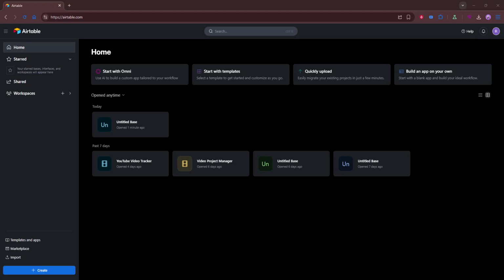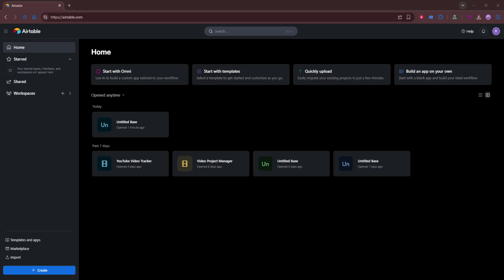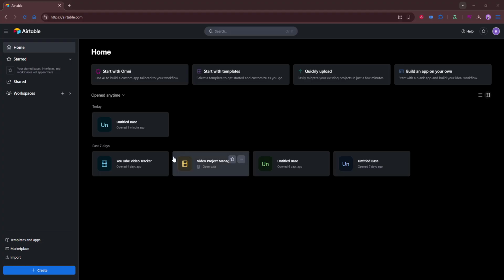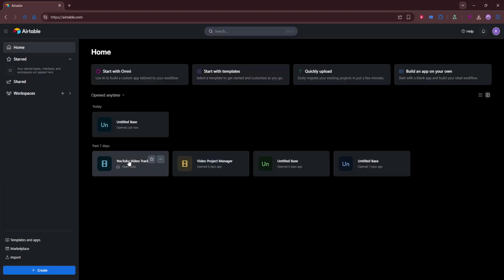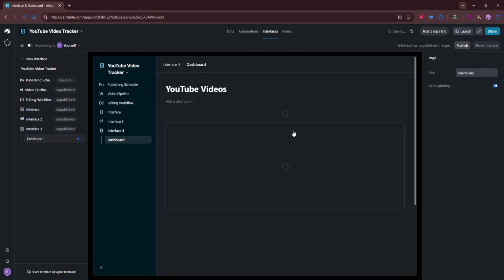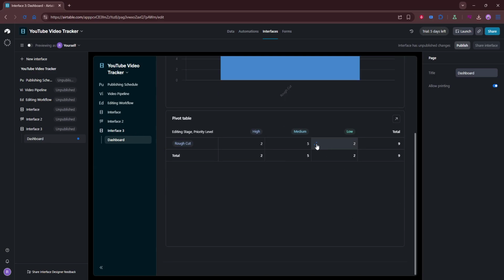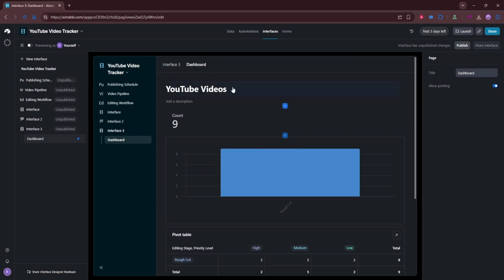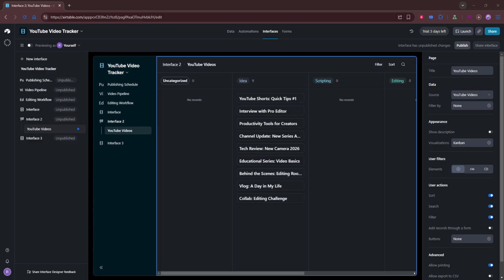How to Edit Airtable Interface [Step By Step Guide]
In today's video we cover [How to Edit Airtable Interface [Step By Step Guide]